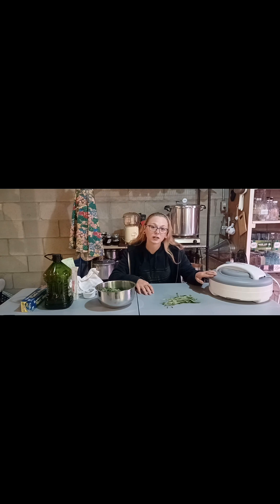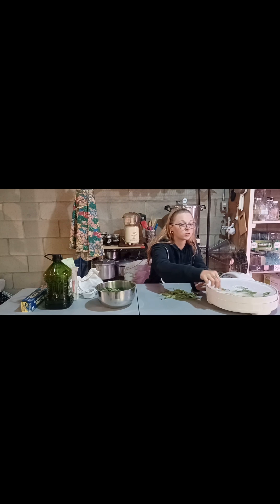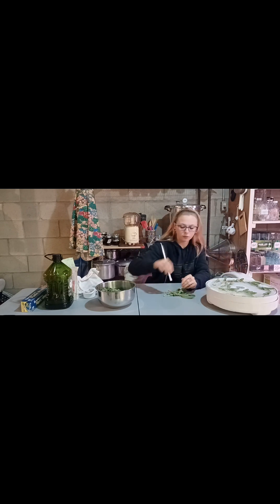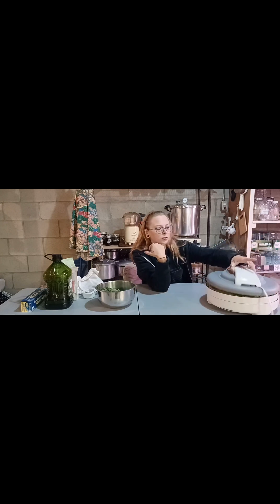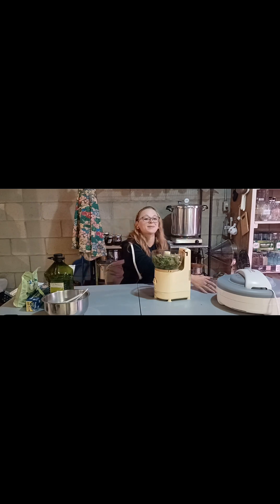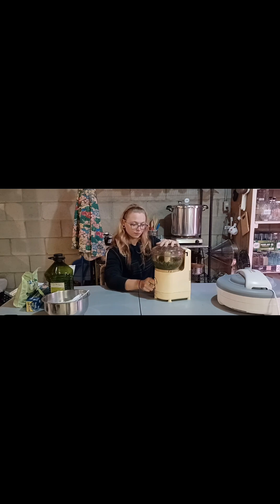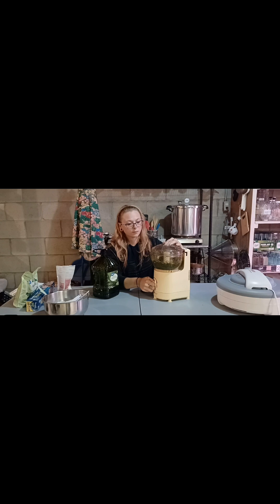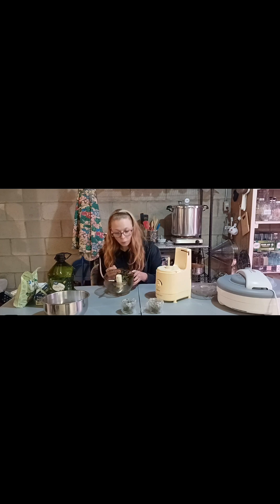Preservation & Plant walk | Basil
Basil is such a versatile herb in the kitchen. I use it in so many dishes. I've always preserved it the same way though and this year I wanted to get more creative as far as what I do woth all the food that I am growing. I found another way to preserve Basil and it is absolutely delicious and probably my new favorite way to do so!!

Tiktok: Tuck-Away Pines Homestead
Instagram: Tuck-Away Pines Homestead
Pinterest: Tuck-Away Pines Homestead

Eyes Light Up by Jayme Stone